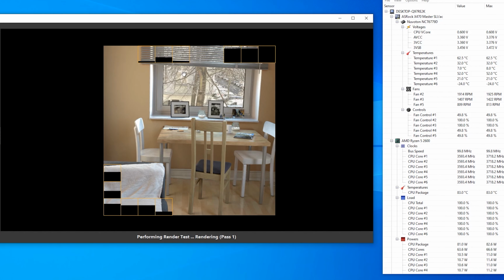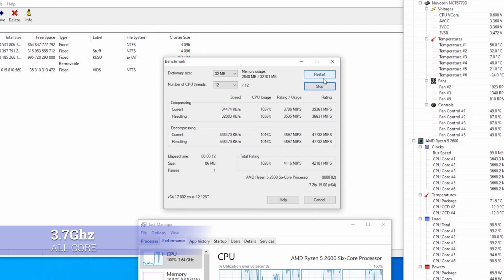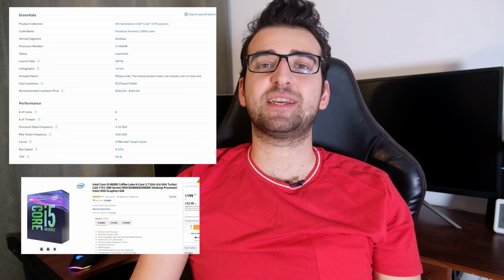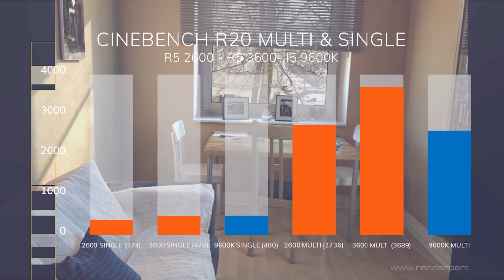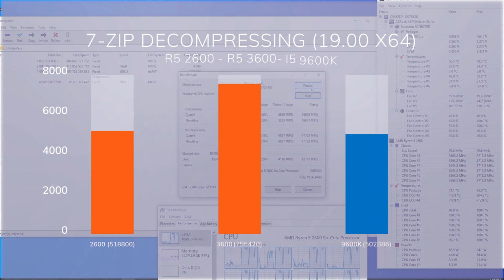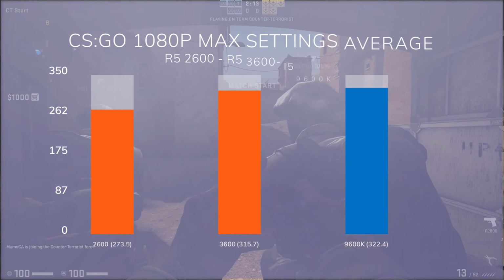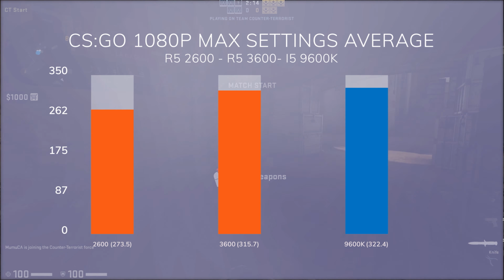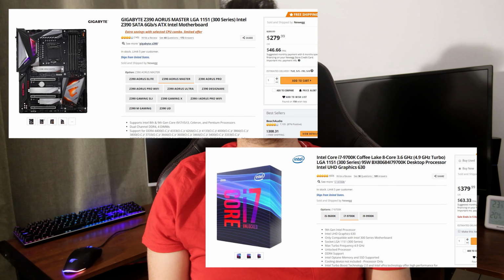Building a PC: Ryzen 5 2600 or 3600?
Hello everyone! If you built yourself a desktop computer with an AMD Ryzen 5 2600/2600X processor using B450/X470, should you upgrade to a Ryzen 5 3600 or an Intel i5 9600K?
We compare CPUs in Cinebench, PCMark 10, 3DMark; and in games like GTA V, CS:Go and Hitman 2.
Build your own PC:
Ryzen 3600
i5 9600K
B450 motherboards
X470 motherboards
Z390 motherboards